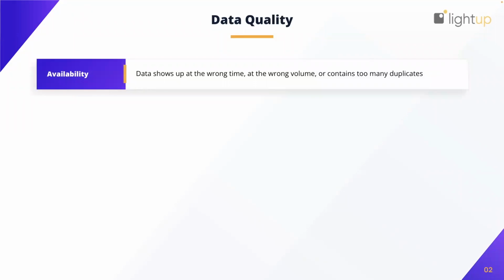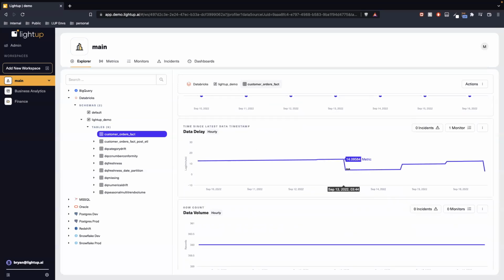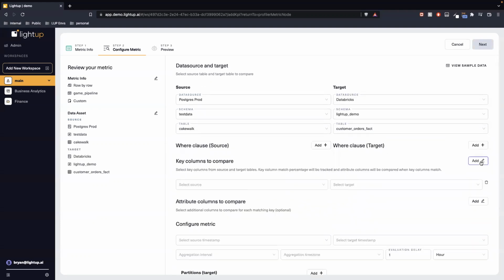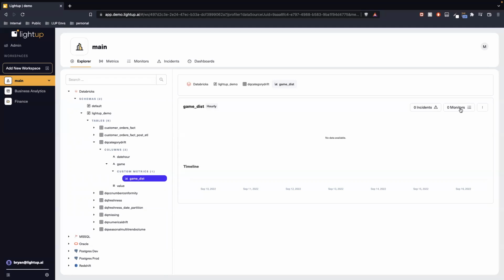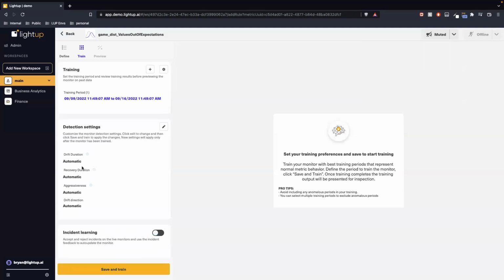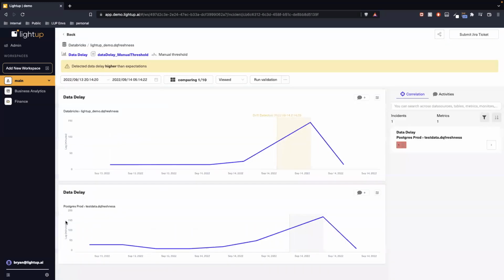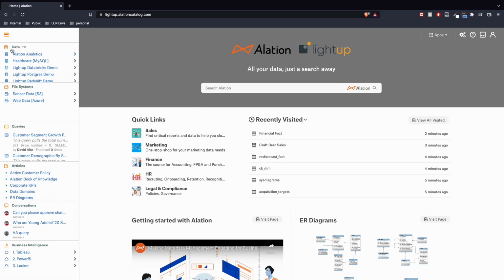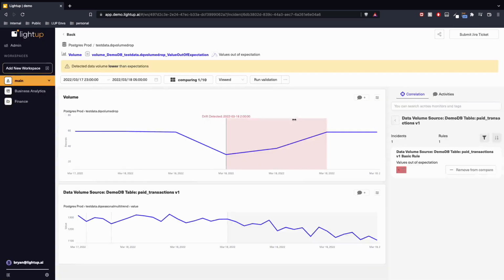Lightup and Alation Demo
Ensure high-quality data assets in Alation with Lightup’s Data Quality Monitoring with AI-powered Anomaly Detection and Incident Alerts.